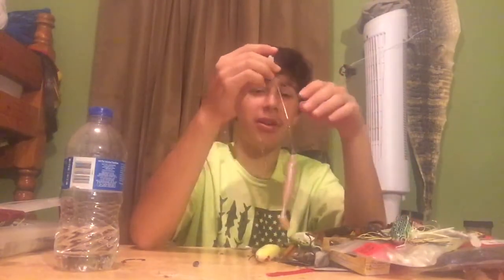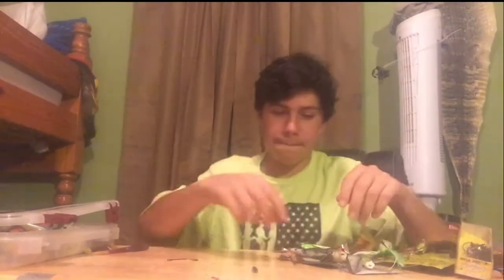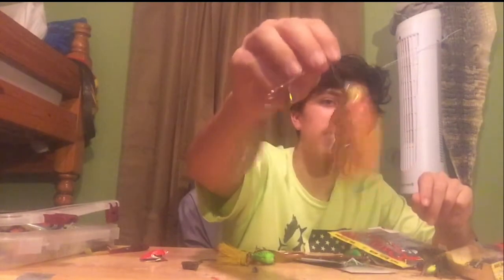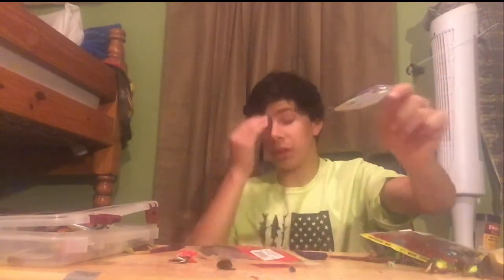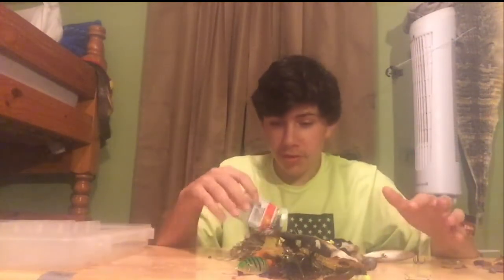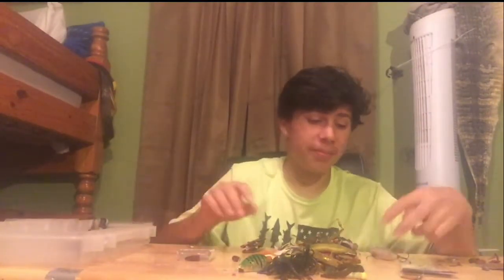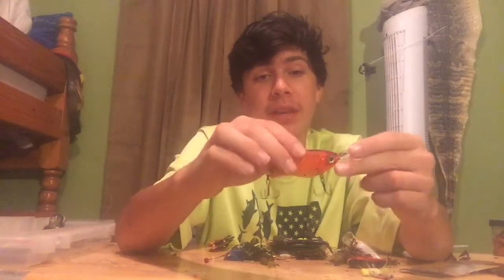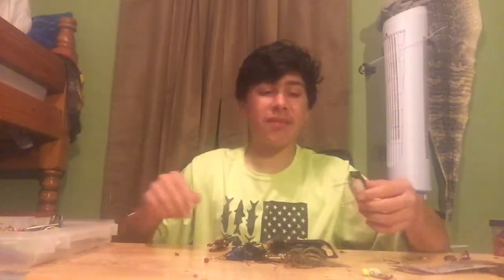A Bad Bass Fisherman’s Tackle Box ( The Basics And Go To lures)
Your boiii with the fresh water lures!